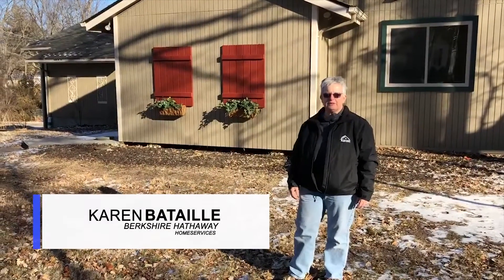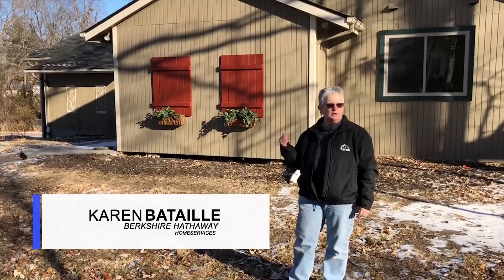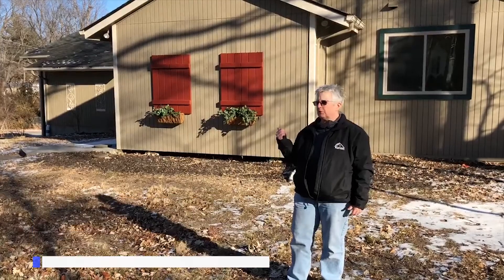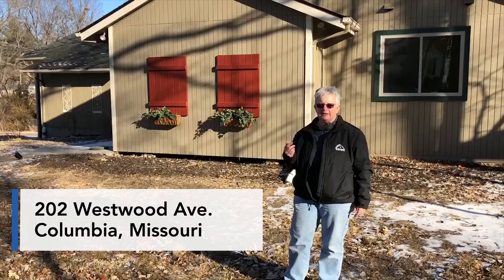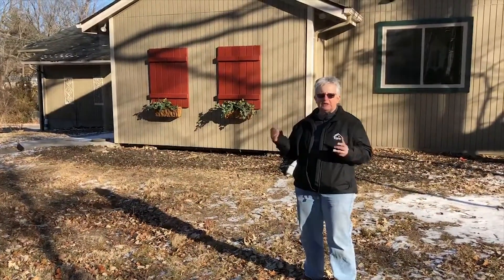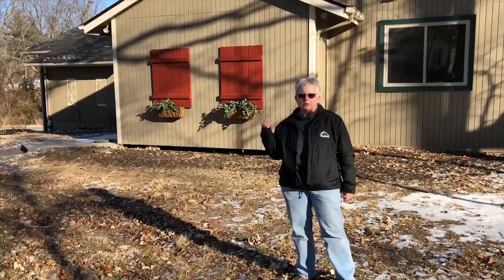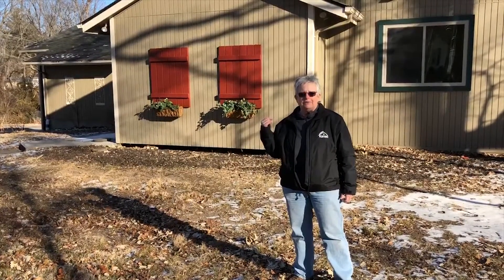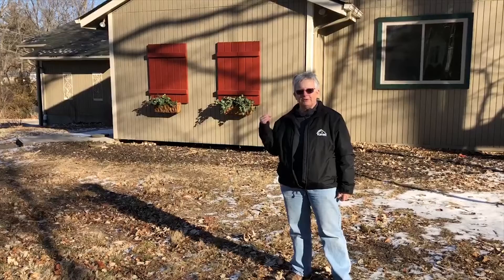202 Westwood Ave, Columbia, MO